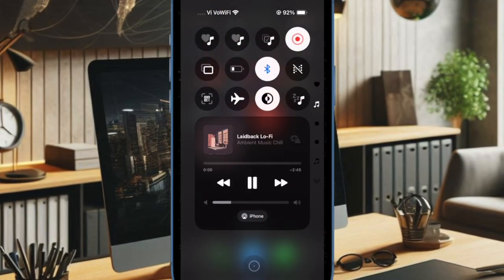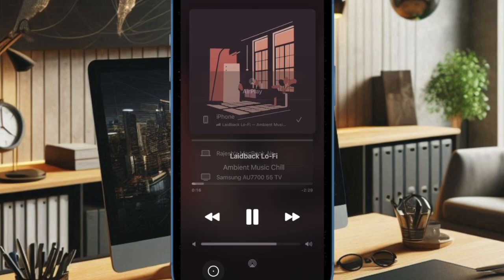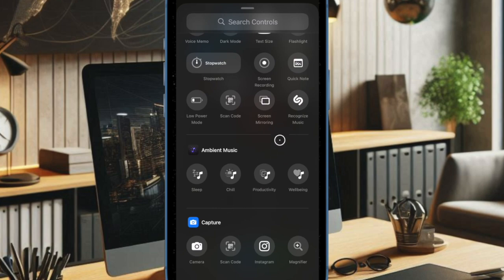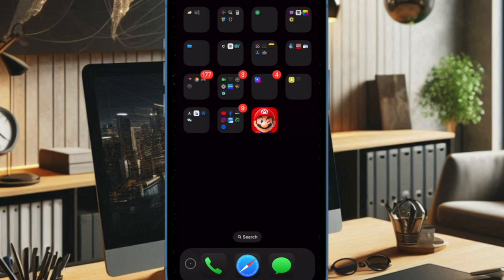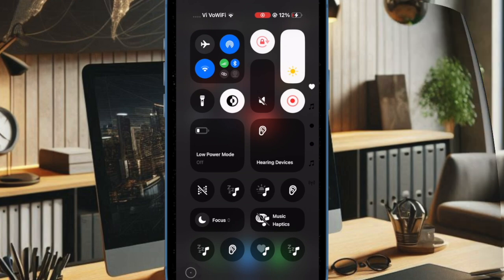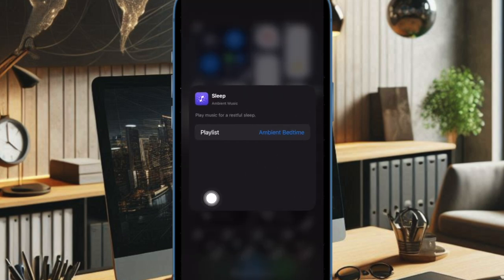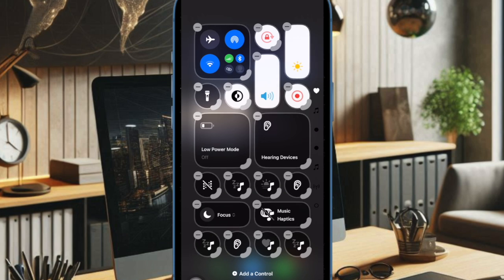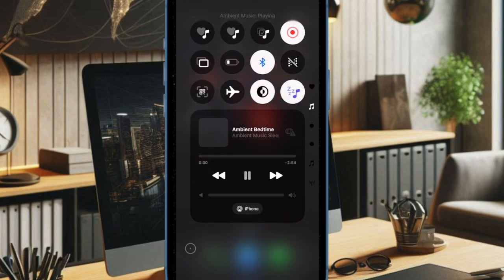How to Set Up & Use Ambient Music in iPhone Control Center in iOS 18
Want to enjoy a relaxing audio experience on your iPhone? With iOS 18, you can now set up and use Ambient Music directly from the Control Center. This feature lets you play soothing background sounds to help you focus, relax, or sleep better. In this guide, we'll show you how to add Ambient Music to the Control Center and use it effortlessly.